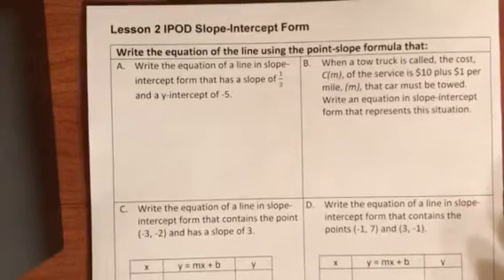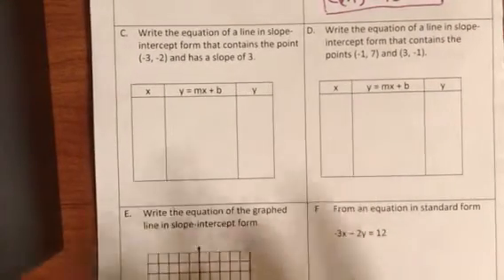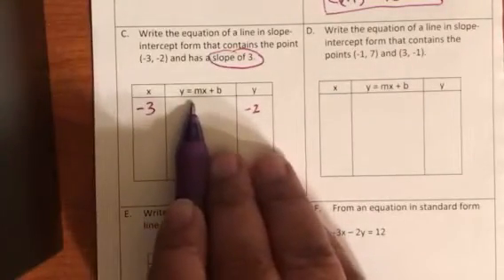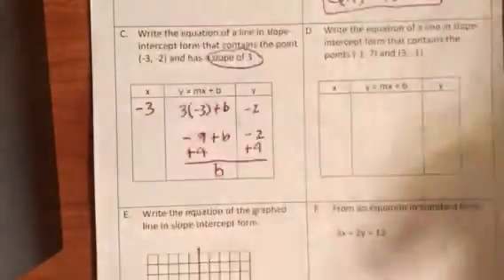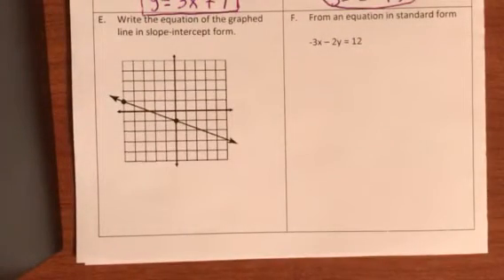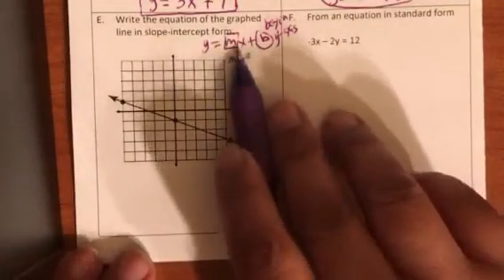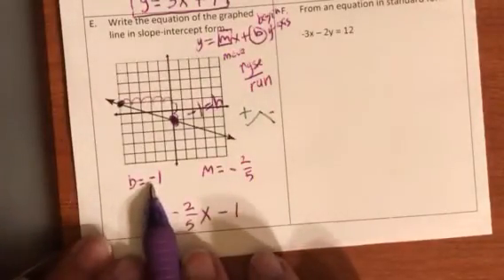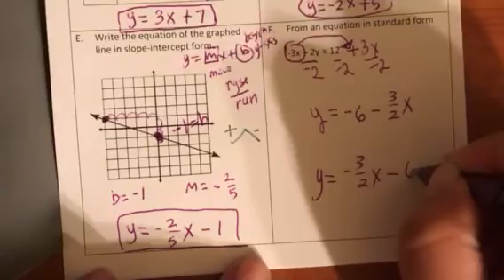Unit 4 Lesson 2 Slope-Intercept Form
IPOD notes